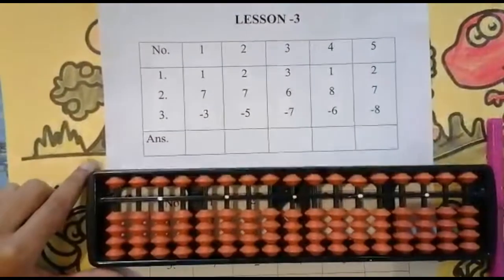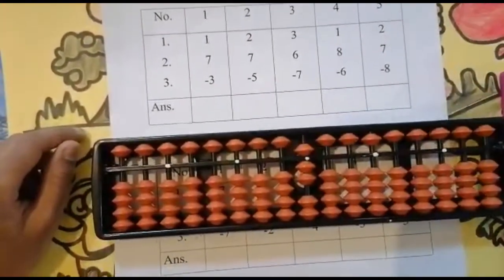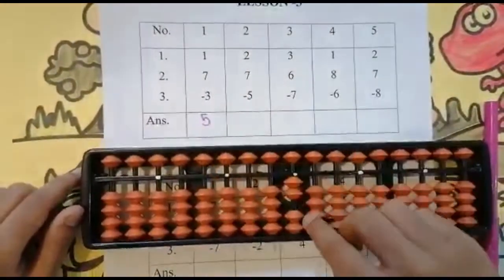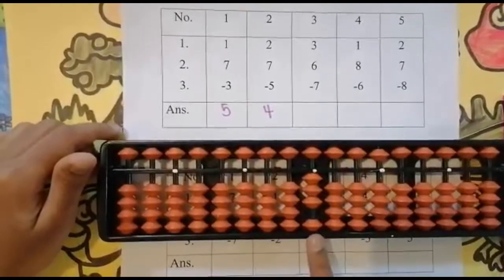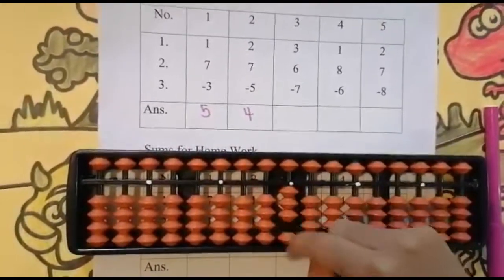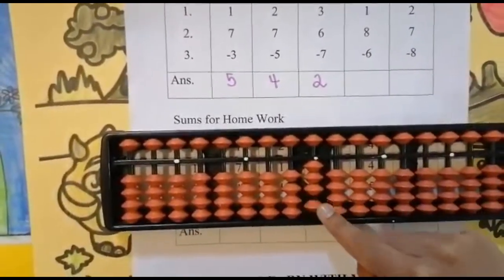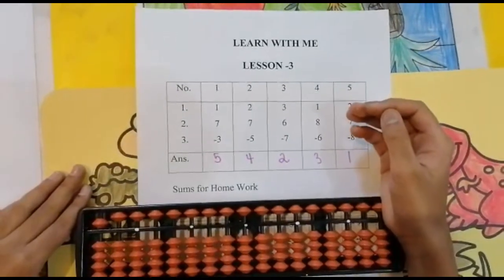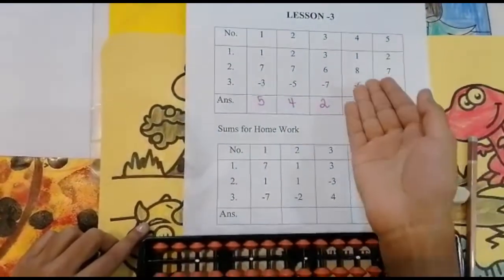Lesson 3 - Learning Abacus using upper and lower bead in ones rod.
# Learn With Me Jay #  Units rod # Addition and Subtraction

In this video i have explained clearly about using upper and lower beads. Which are very simple and easy to understand. Persons who don't have much knowledge in abacus can also learn it easily. Once you got practiced you can do the sums quickly.